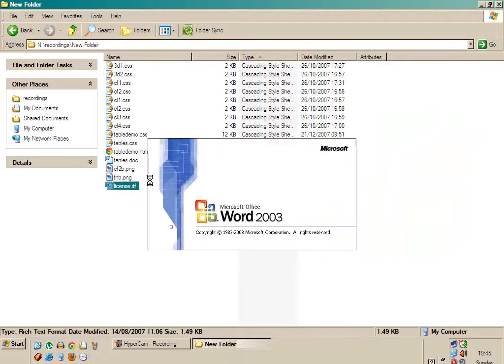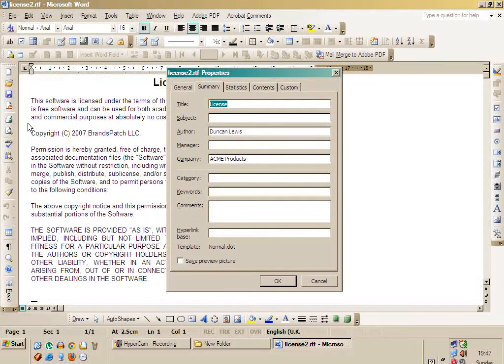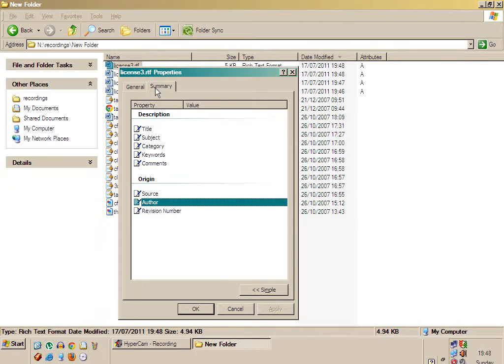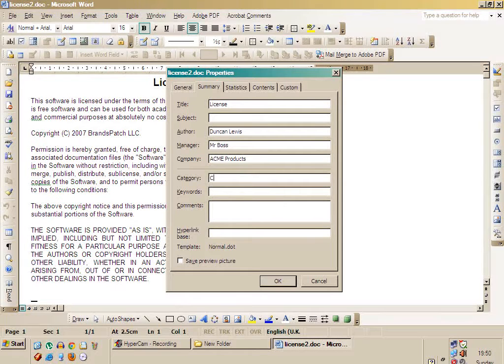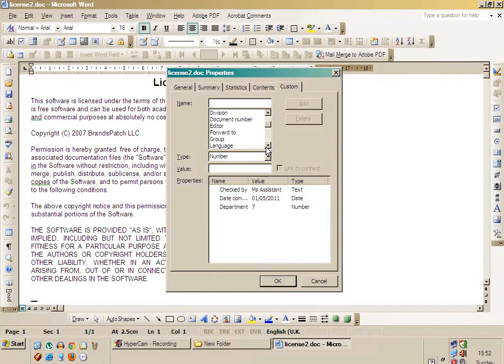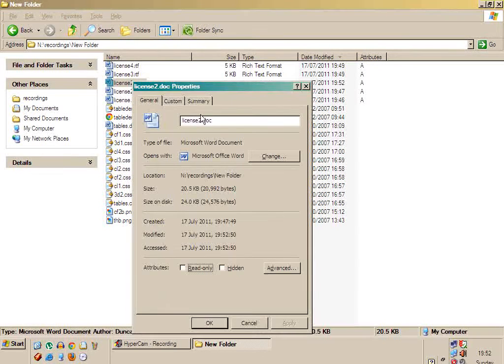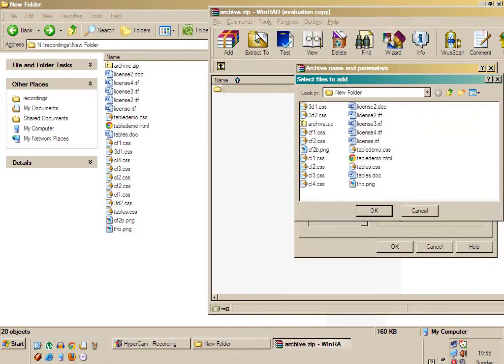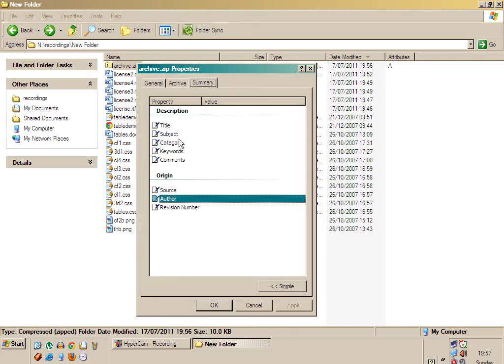Exploring File Properties part 1